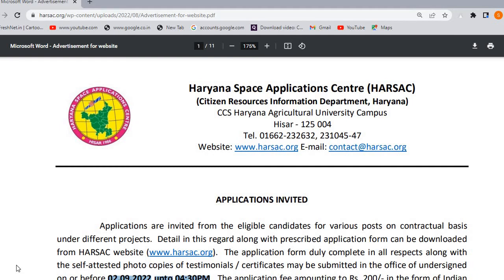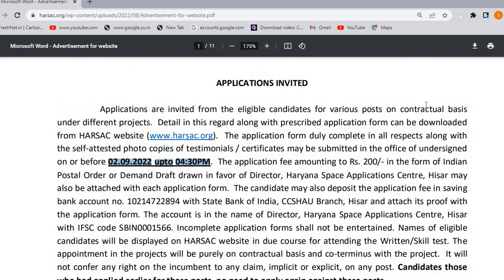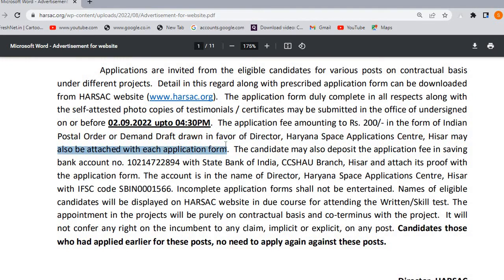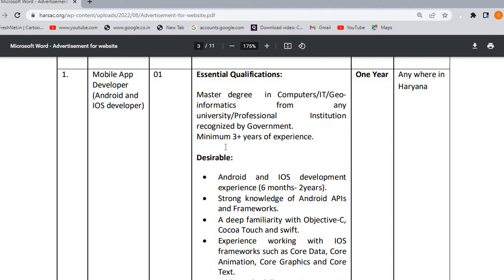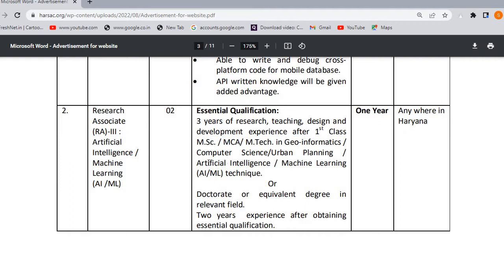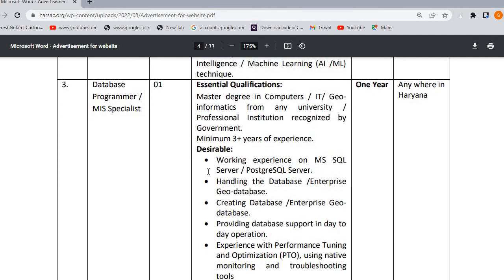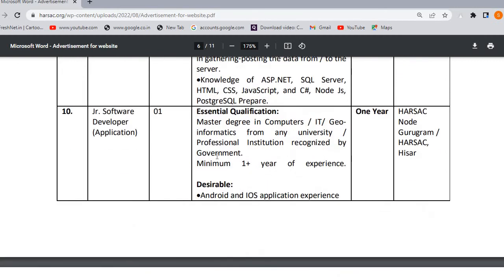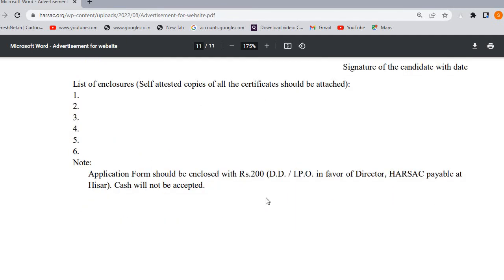HARYANA RECRUITMENT 2022 | हरियाणा मे निकली नई भर्ती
Hello Everyone